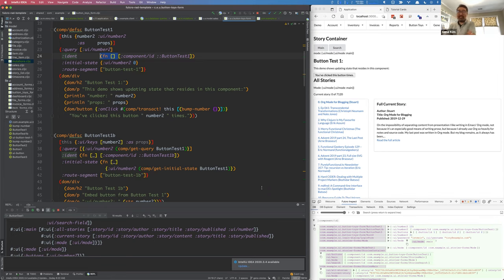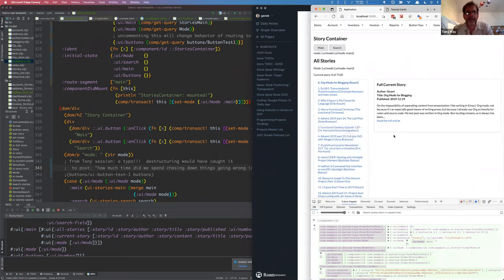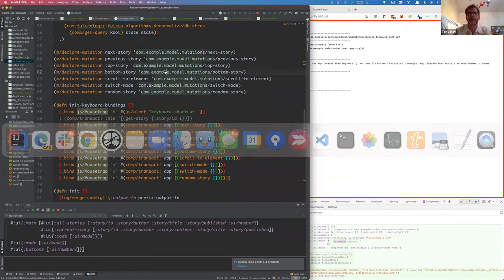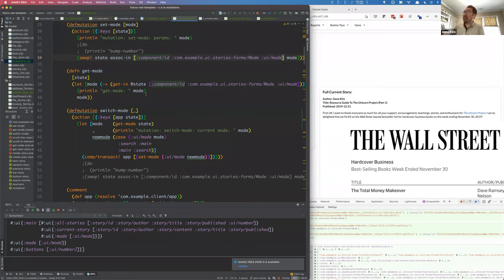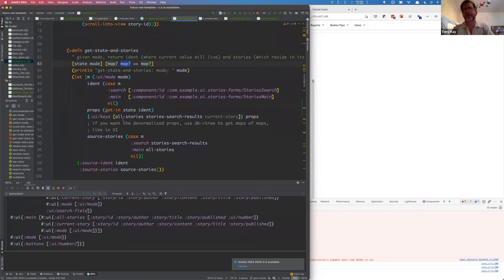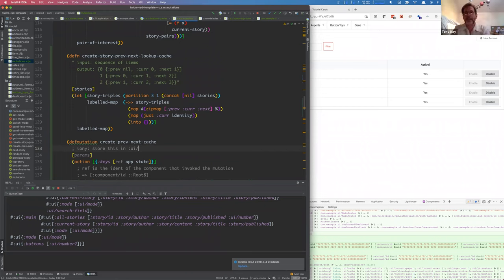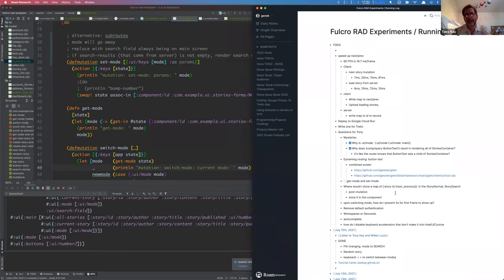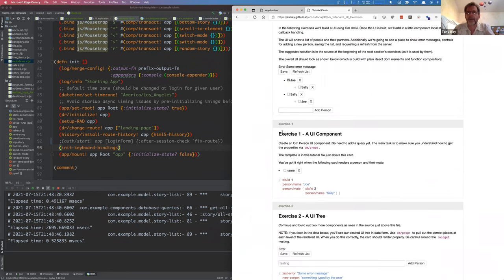Fulcro Coaching and Q&A, Session 1, July 15, 2021 (with Tony Kay): getting basic app running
This is my second coaching call with Tony Kay, but alas, the first call wasn't recorded.  I get Tony's help on my first application written in Fulcro, which I eventually published here.

He helped me work through problems I had with Fulcro components, what idents really were, and all sorts of problems I had queued up to ask him.  It was amazing watching him quickly diagnose what I was doing wrong, and how to fix it.  I also learned a ton about application design, and how to use IntelliJ/Cursive better.  I learned so much!

- [00:00] Question: how do you specify an ident, and gosh, what is an ident anywhere?
    - lambda version: (fn [props] [:story/id (:story/id props)])
    - don't do this (it's correct, but confusing, and should be deleted from the documentation: [story/id :story/id]
    - preferred version: :story/id (the "table name")
- [07:00] the benefits of using :story/id as ident, is that you get a bunch of compile-time checking
- [08:00] Tony spots the error, and scolds Gene, telling him to use destructuring of props (which would have generated compile-errors, too); thus the birth of the Fulcro macros like defsc
- [11:00] Gene quotes Rich Hickey: get data in correct shape, and Fulcro machinery will take it from there
    - all this structure
    - patterns and structure reduce madness; if you don't use good patterns, you'll just create a mess
- [14:00] Tony concerned about 5s route switch mode; Gene asks why mode is a nested map, Gene explains what mode is trying to do
- [14:30] Tony starts explaining where keyboard shortcuts should go; it's sort of like URL routes; argues why keyboard shortcuts should live with the component/route
- [19:00] mocking up a way to store keyboard shortcuts map to defsc (just adding a keyboard)
    - Tony critiques design
- [21:00] Tony argues to create a new route
- [23:00] tony takes call
- [25:00] compile-time checking of query params saves the day!
- [26:00] Tony argues that state belongs in the component, not in a global atom; like a modal box
- [28:00] Tony describes anti-patterns of state, when things are disconnected from components, or should be derived
- [29:00] new problem: why is my :ui/mode screwed up?
- [30:00] don't do transaction inside another transaction; make a set-mode* fn
- [31:00] Gene asks: why is my mode screwed up?  Tony starts digging in, and we walk thru code
- [34:00] ah, it's because Gene "miscomposed state and props again" — Gene asks Tony to explain, and they keep diagnosing
- [42:00] it works!
- [42:01] guardrails hack!
- [46:00] discussion of guardrails pro comes to end
- [48:00] question: next/prev story map: where do we story this lookup cache?
    - answer: examining how RAD reports work: rows - sorted - filtered - paginated, stored in :report/id
    - store it in your component; only things that belong at the top level are things like sessions
- [54:00] "I can see hundreds of lines of code disappear, because components no longer need to figure out what state they're in; just make separate components" — modes in a component is like recreating routing functionality
- [55:00] starting to talk about aspirations to port my Trello card management tool, and leverage the RAD report functionality
- [61:00] question: were do I store results of generating that next/prev stories map.  Tony recommends UI State Machine (advice I ignore for next 2 years)
- [63:00] Gene learns how to use Chrome Performance tab!  (Tony sees that it's the 7K DOM elements in React)
- [66:00] How do I disable authentication UISM?  (so I don't need to re-login every time I restart the app?)
- [70:00] how to better render a placeholder first frame?
- [71:00] looking at Om Next tutorial, which words in dev cards ( or the examples which show up in Fulcro Book
- [74:00] Gene says thank you so much